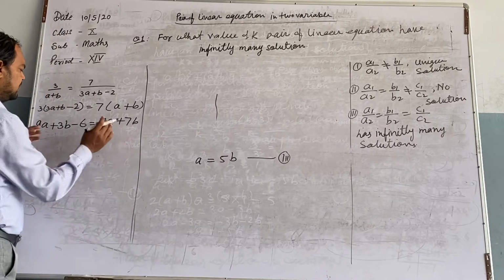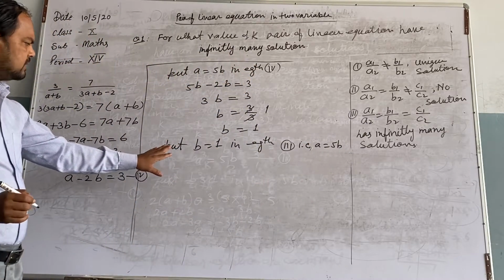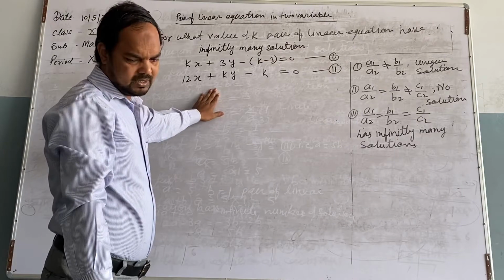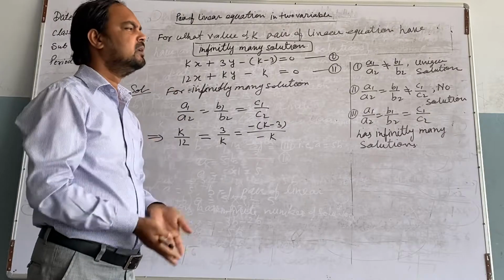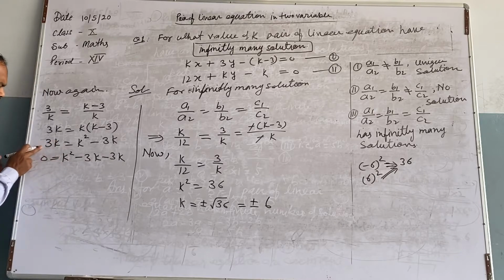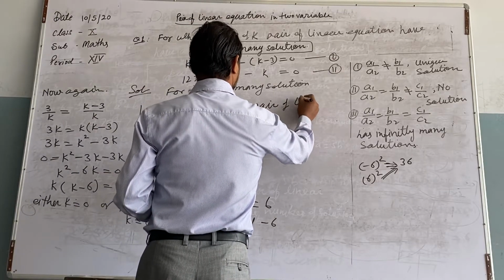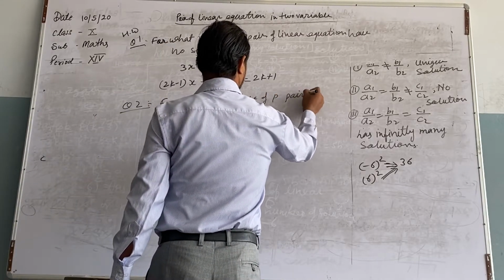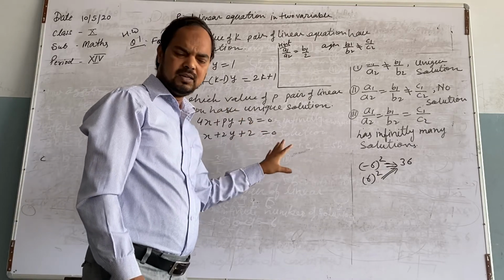Pair of linear equations in two variables By Imam sir class X | Part 14